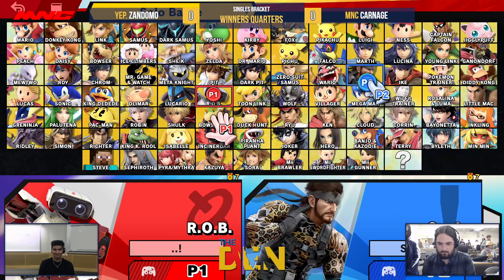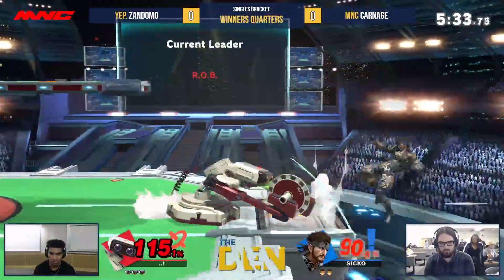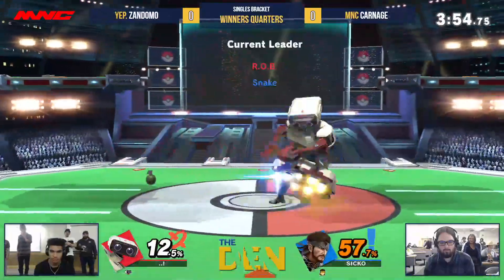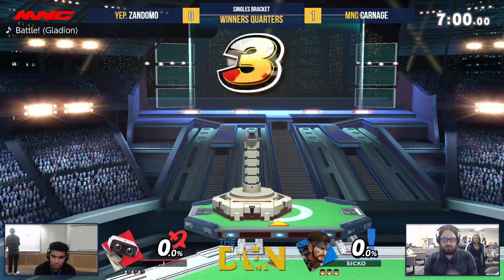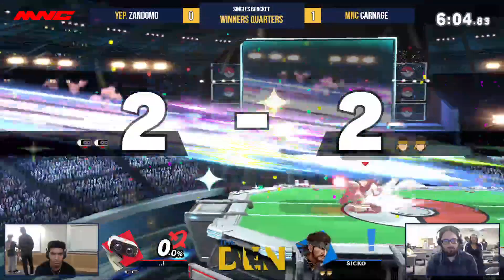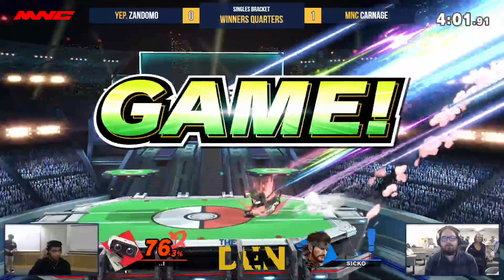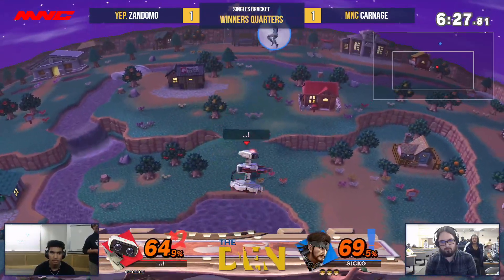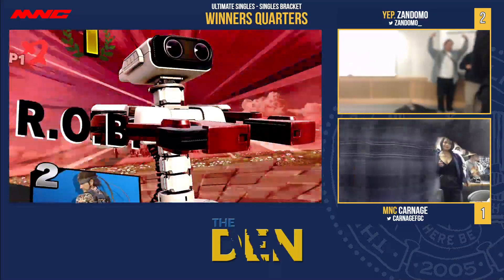The Den: Spring 2023 - Winner's Quarters - Zandomo (R.O.B) vs Carnage (Snake)